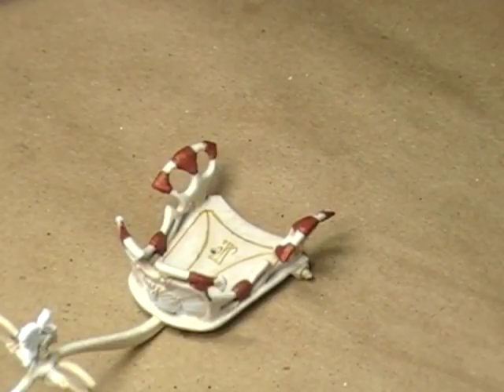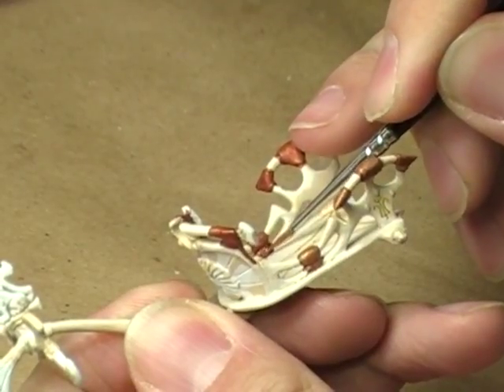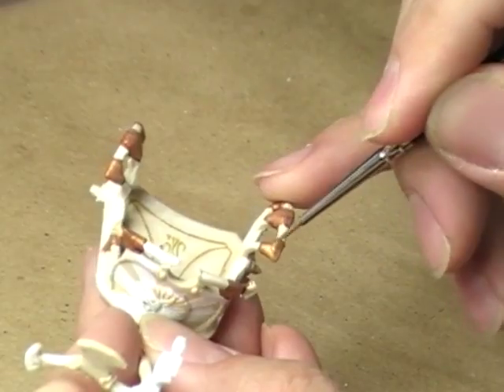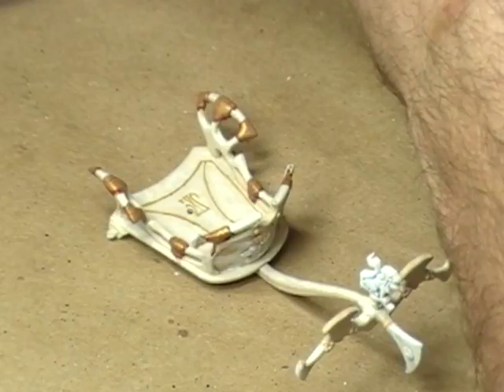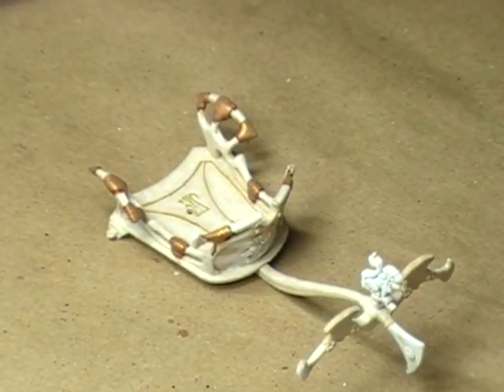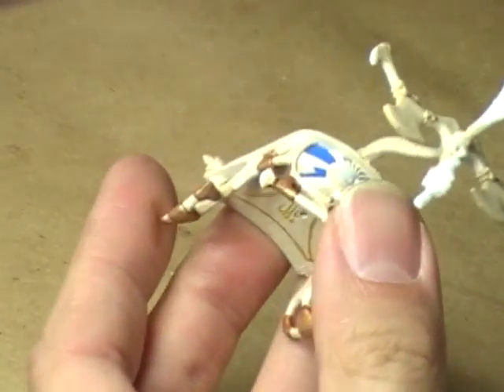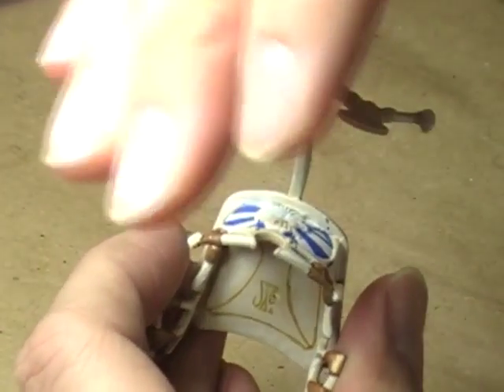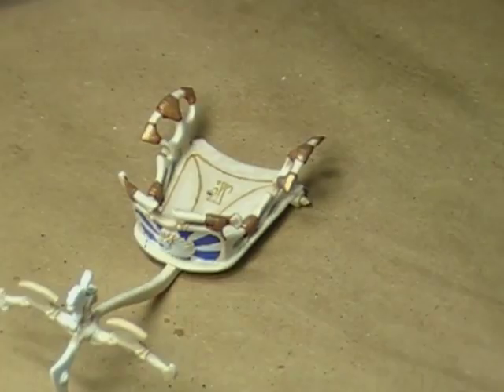Watch Me Work: High Elf Chariot (Part 55)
Continuing work on the gold of the chariot.